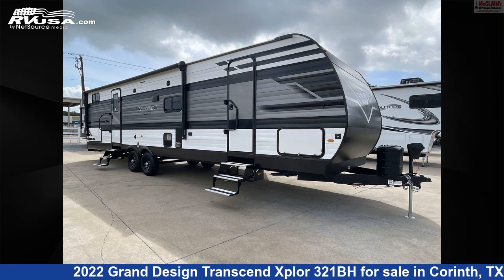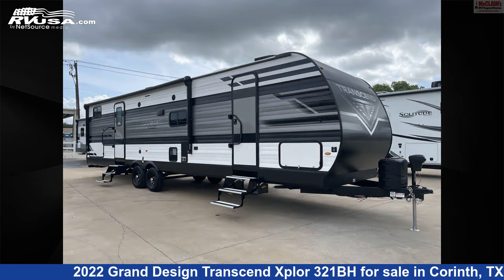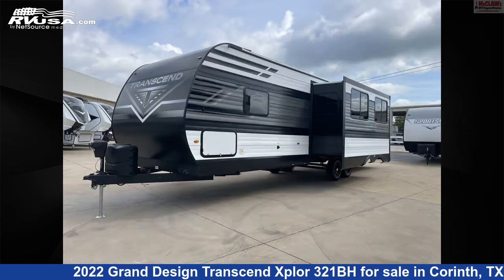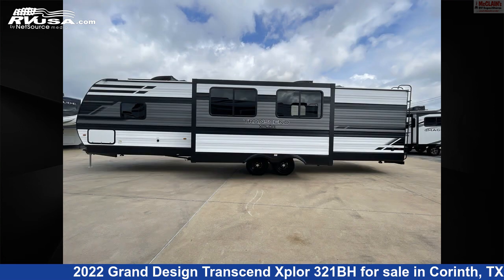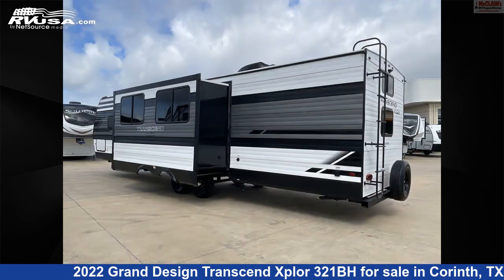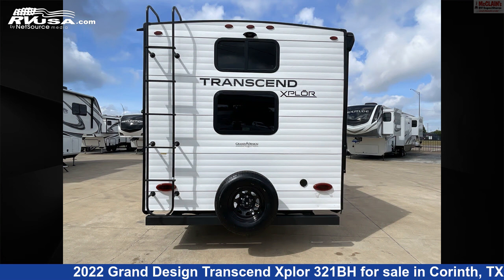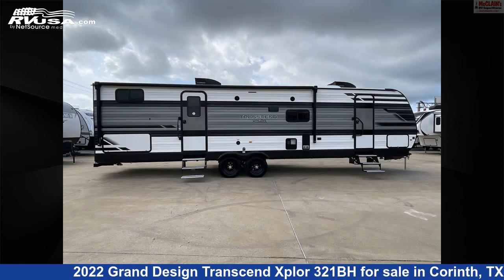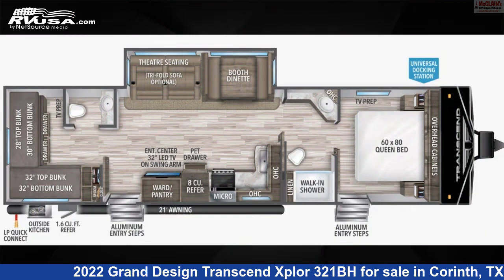Incredible 2022 Grand Design Transcend Xplor Travel Trailer RV For Sale in Corinth, TX | RVUSA.com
This 2022 Grand Design Transcend Xplor 321BH is a Travel Trailer RV. It is located in Corinth, TX 76210 and is offered for sale by McClain's RV Superstore. This New Grand Design Is 36' 11" in length and features 1 slideout, sleeps 8, Refrigerator, Stove Top Burner, Slideout, Spare Tire Kit, TV, Smoke Detector, Water Heater, External Shower, Auxiliary Battery, Skylight, and 62 gal fresh water capacity.The unloaded weight of this 2022 Grand Design Transcend Xplor 321BH is 7738 lbs.